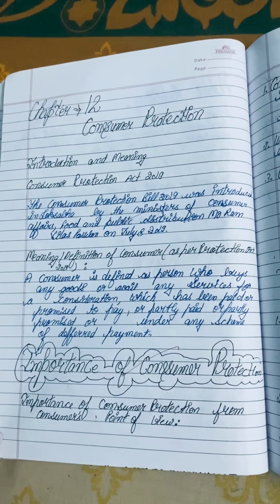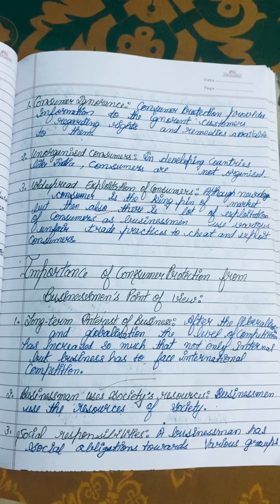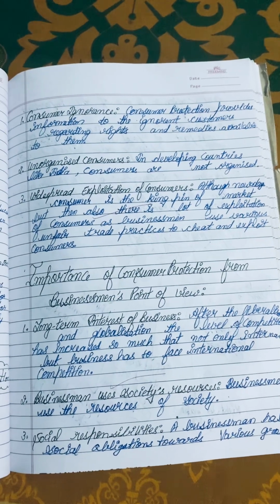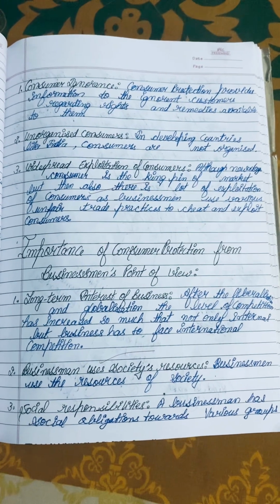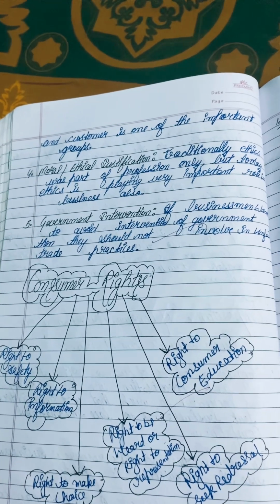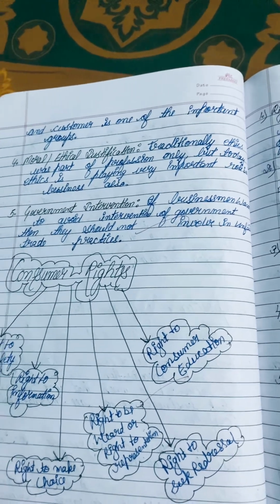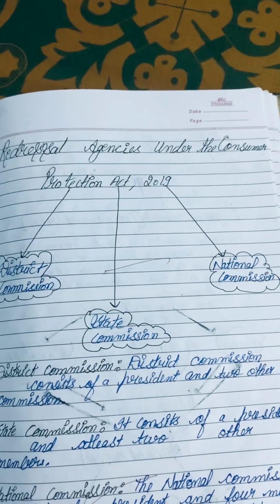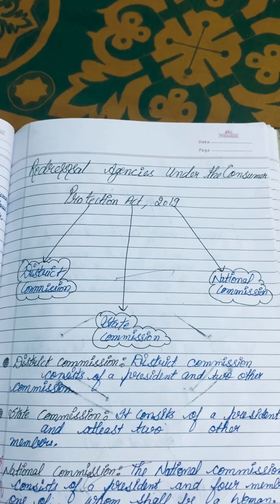Consumer Protection business studies